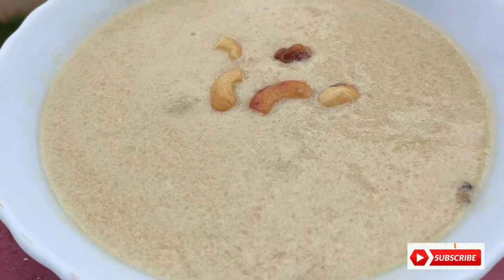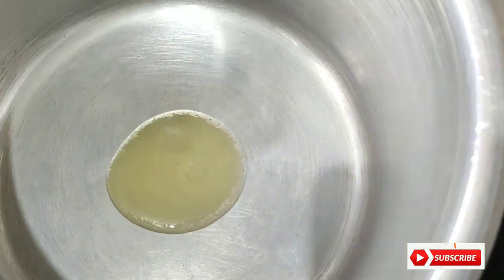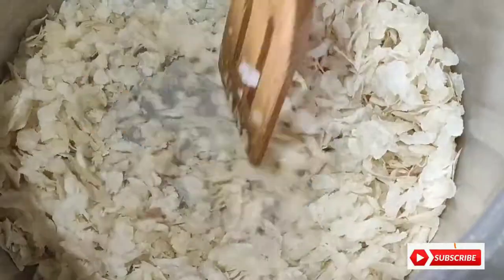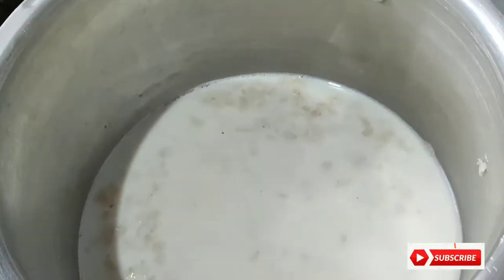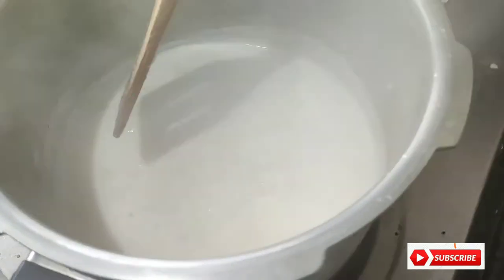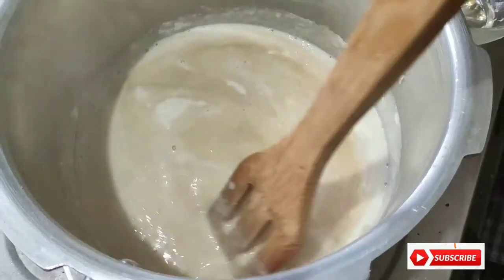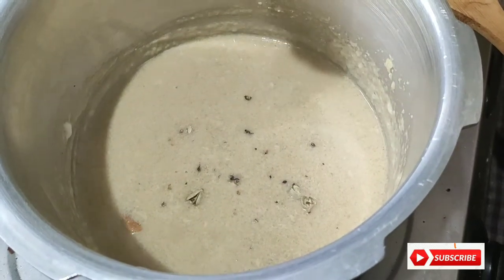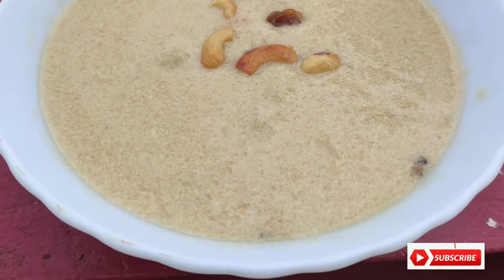Avil payasam# 5 minute കൊണ്ടൊരു അവിൽ പായസം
How to make Avil payasam